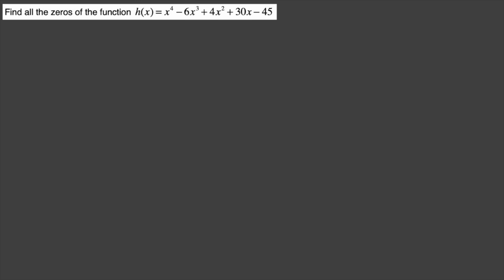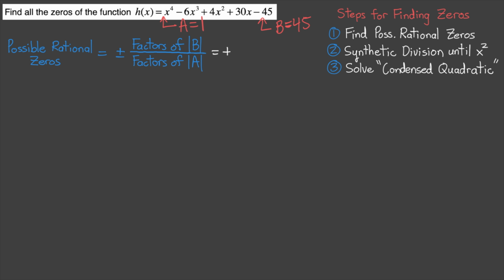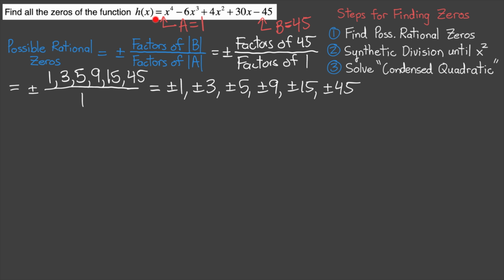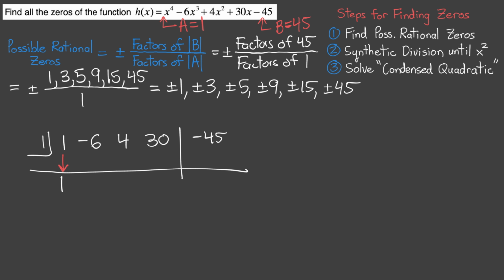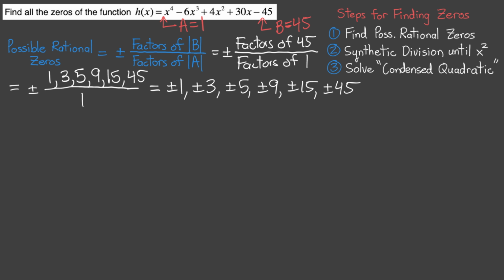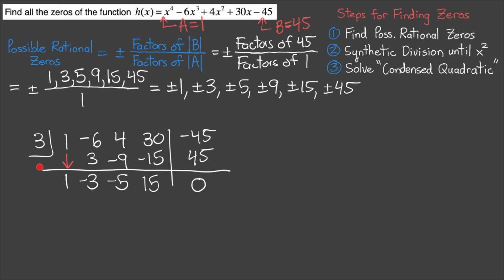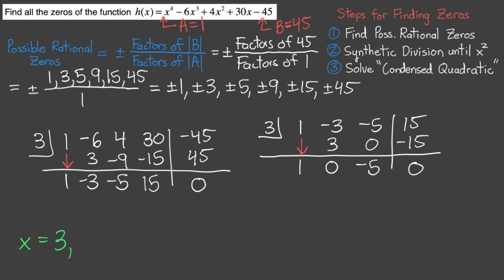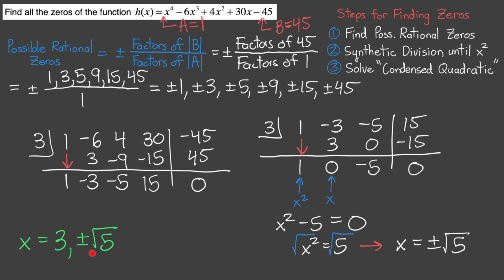How to Find the Zeros of a Polynomial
This Video shows How to Find the Zeros of a Polynomial.  For the full Lesson of Video Examples, Notes, and a Practice Worksheet, visit MathKook.com.  Hope this helps you!

00:00 Intro
00:18 Example
08:10 Outro